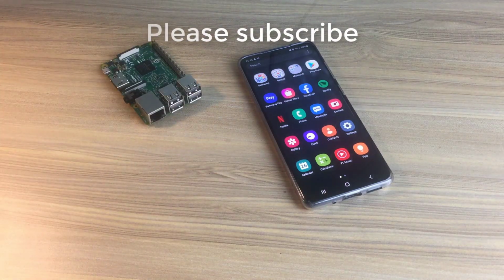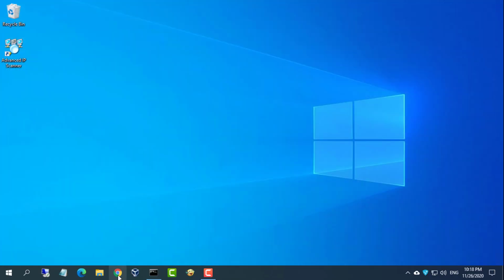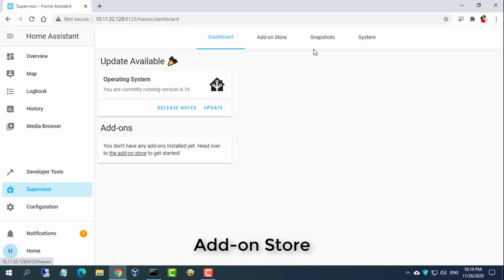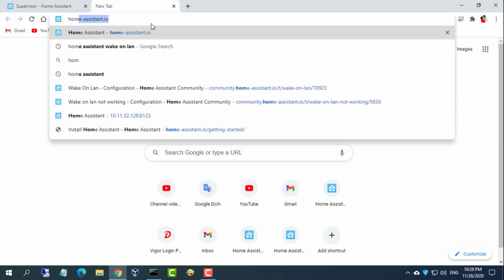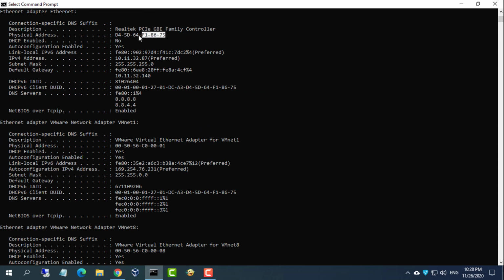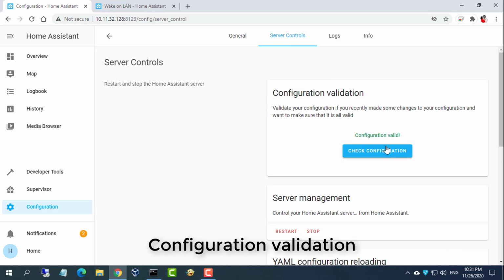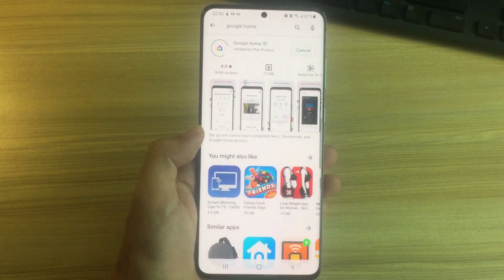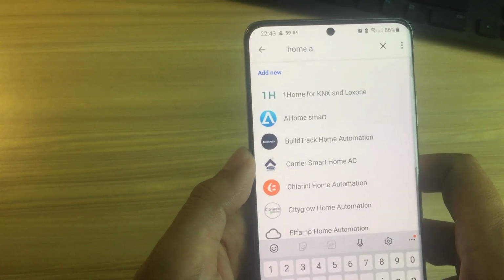How to turn on the computer by voice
This video show you how to turn on your computer with your voice

Raspberry Pi4 4GB
Raspberry Pi4 8GB
Power supply